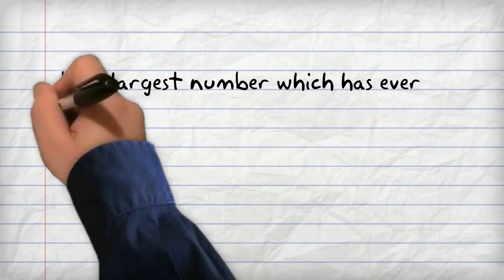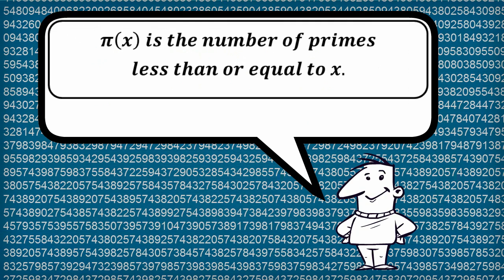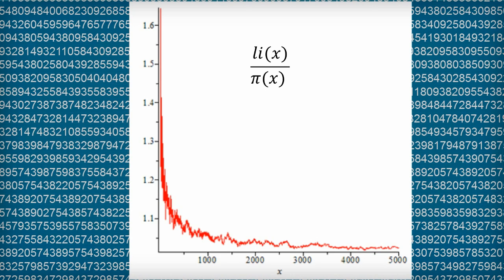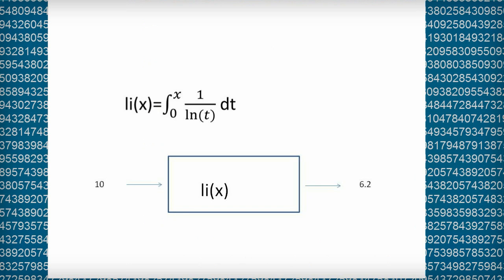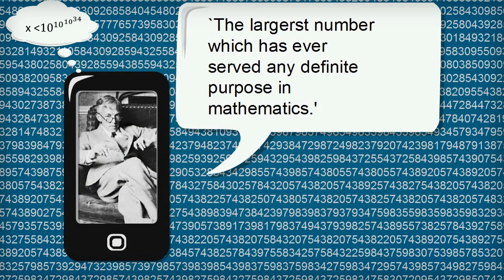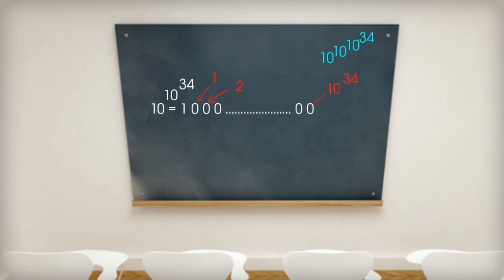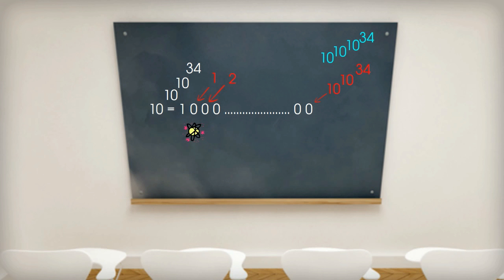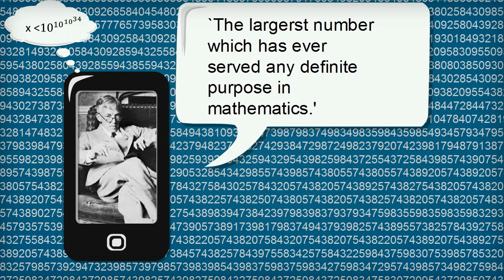``The largest number which has ever served any definite purpose in mathematics''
A quote from a famous mathematician. How did the number come about and just how large is the number?
for the accompanying pdf with additional information, exercises etc